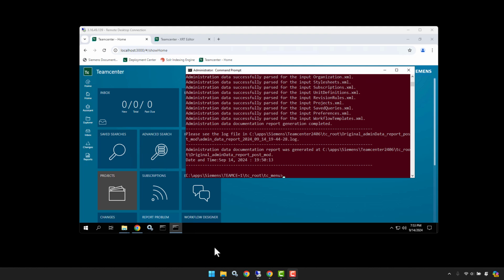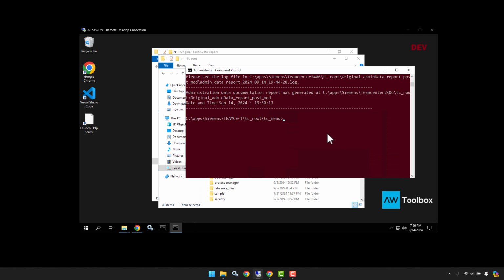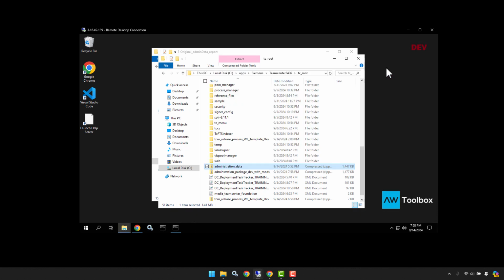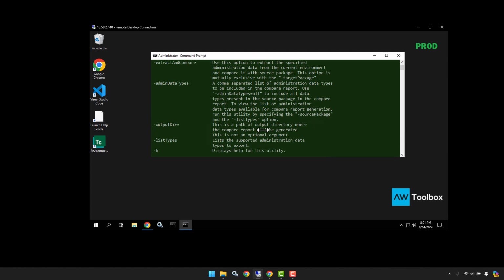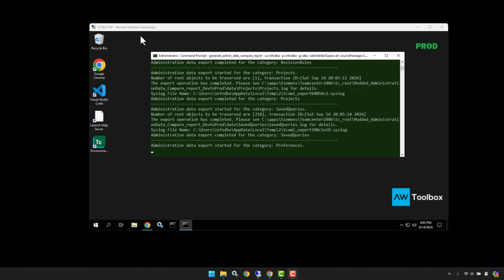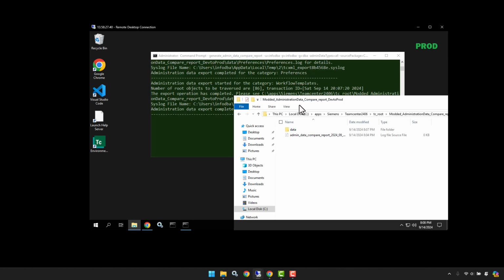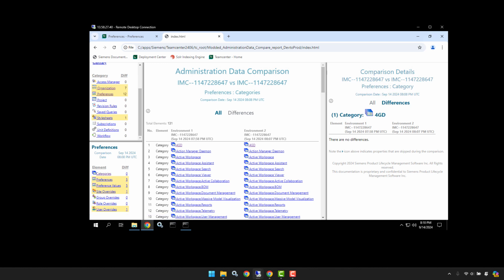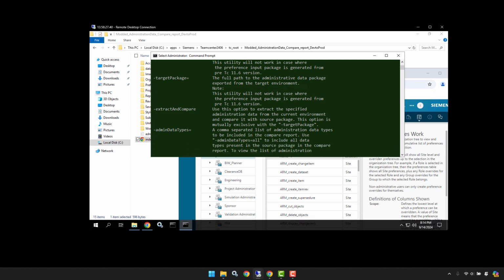Teamcenter 2406: Compare Administration Data From 2 Teamcenter Sites in 1 Report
In the video, users are provided a guided demonstration on how to utilize the generate_admin_data_compare_report Command Line utility, provided with the Teamcenter software installation, and required arguments to generate a report. The Report contains deep (very detailed) information about Access Rules and ACLs, Organizational Elements, Preferences, Reports, Revision Rules, Subscriptions, Workflows, Style sheets and Logical Objects.

This video is designed for Teamcenter Administrators. The attendees will need administrative Command Prompt that has the TC_ROOT and TC_DATA environment variables set to their respective paths (linux or Windows), and the administrators must run tc_profilevars.bat or tc_profilevars on Linux to set required Teamcenter Environment Variables.